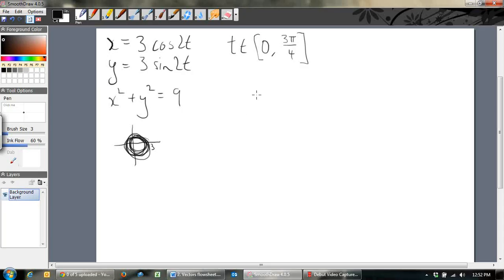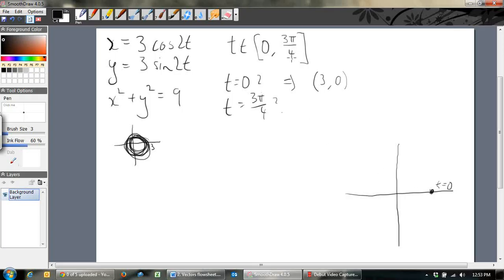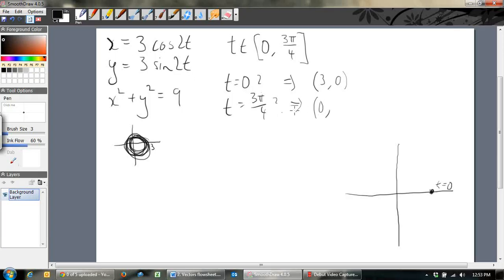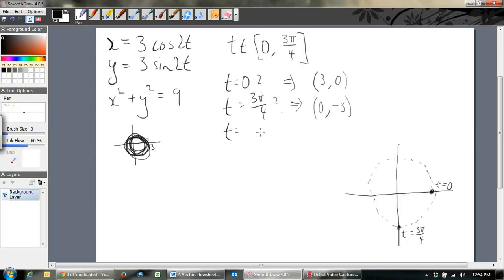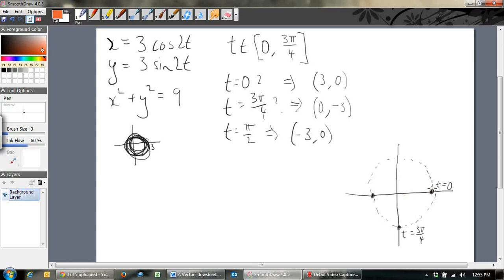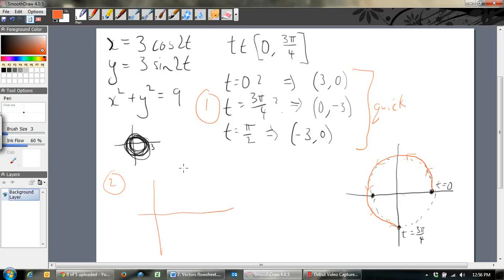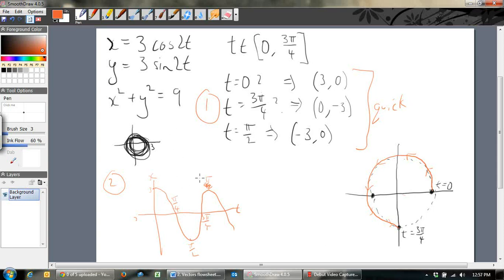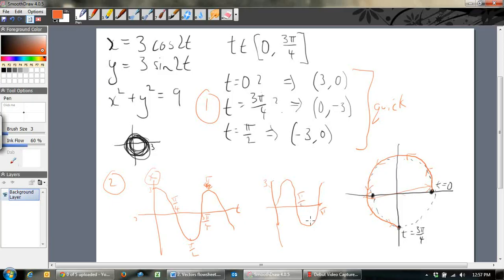Conic sections - Parametric equation with restriction